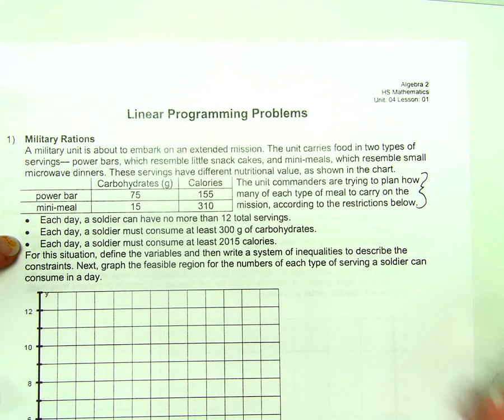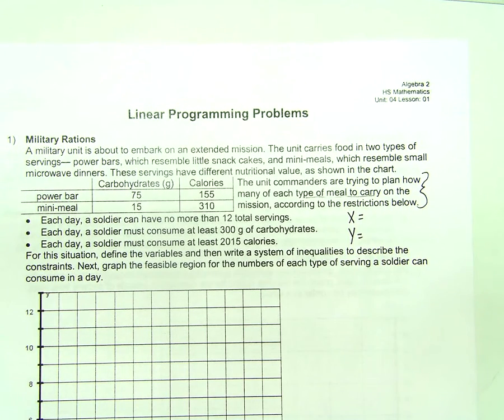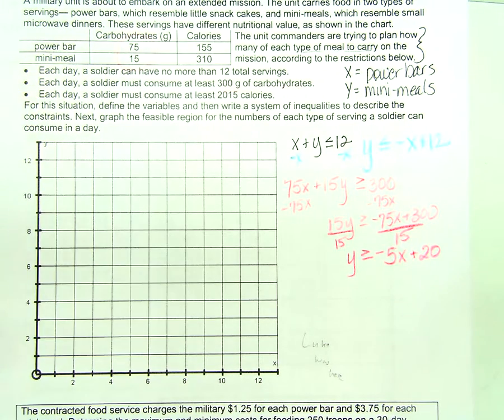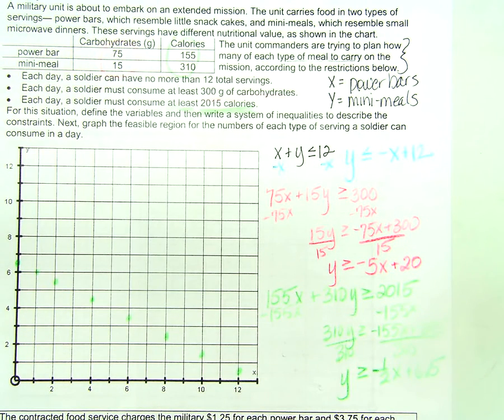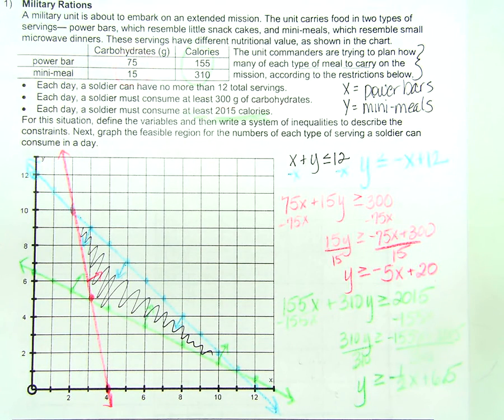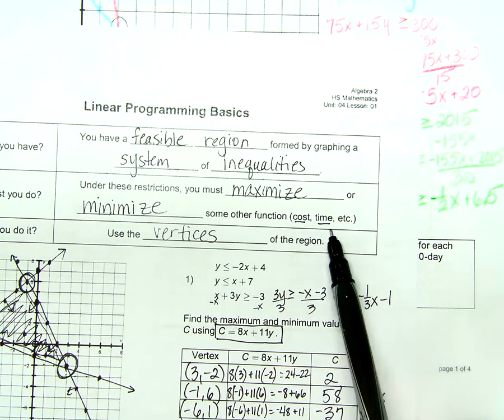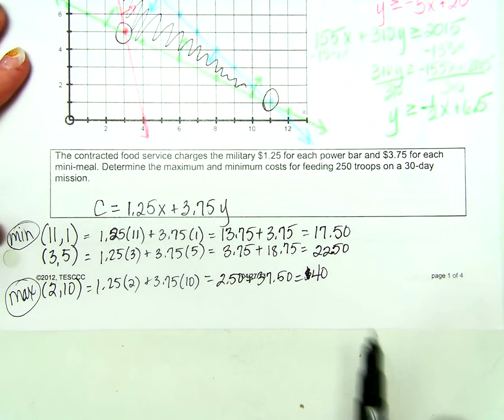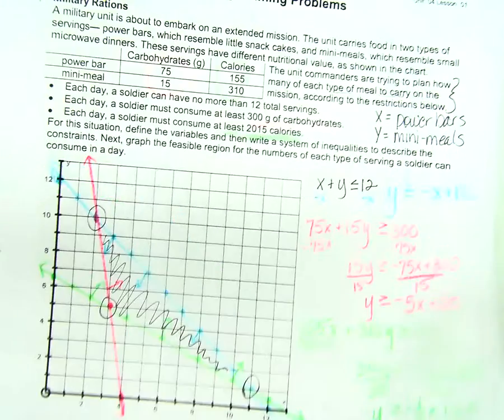linear programming problems